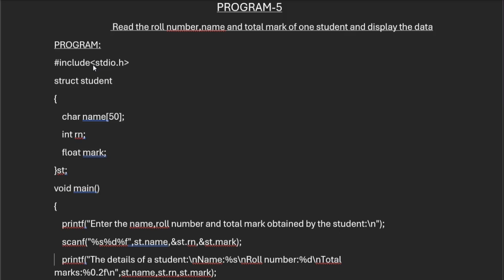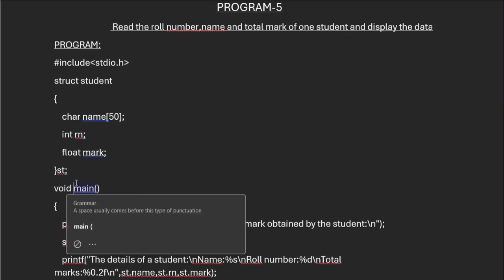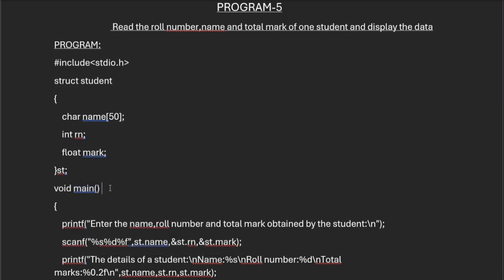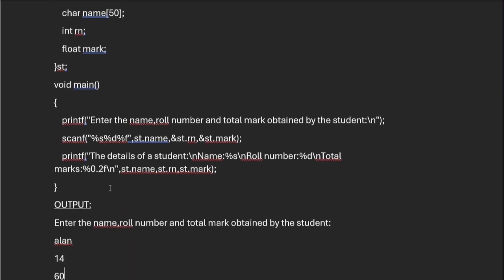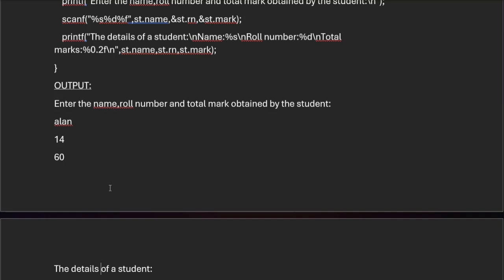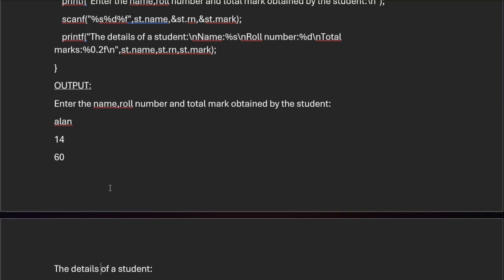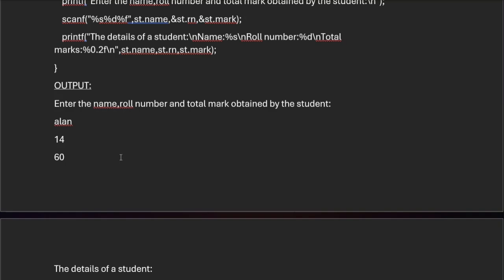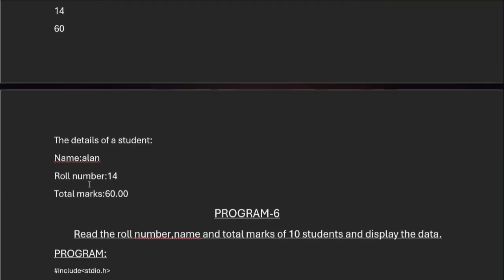How to read the roll number, name, and totalmark of one student and display thedata.